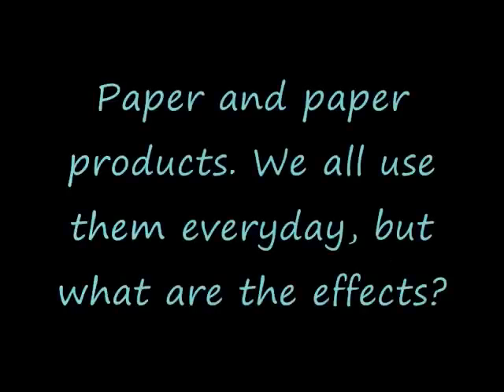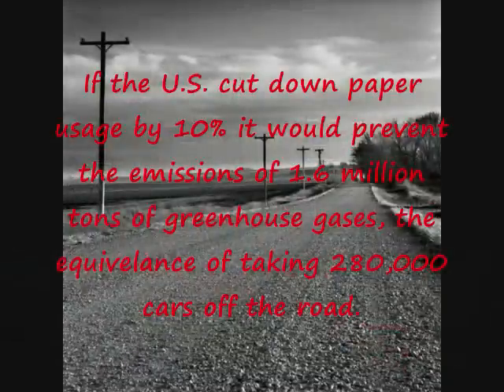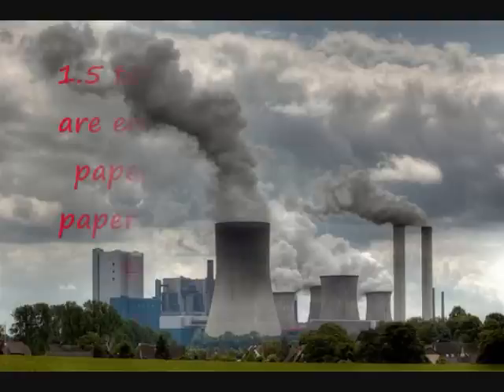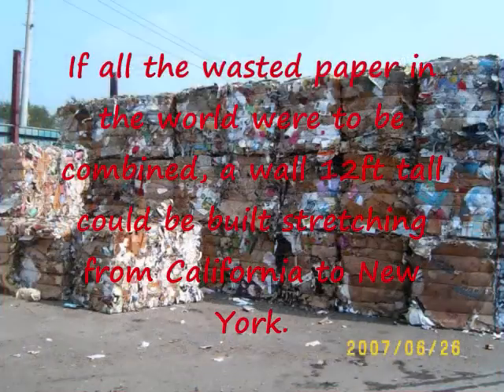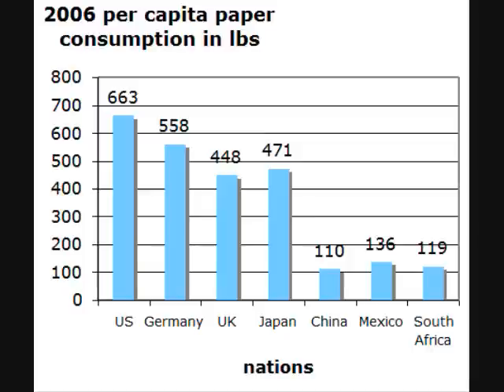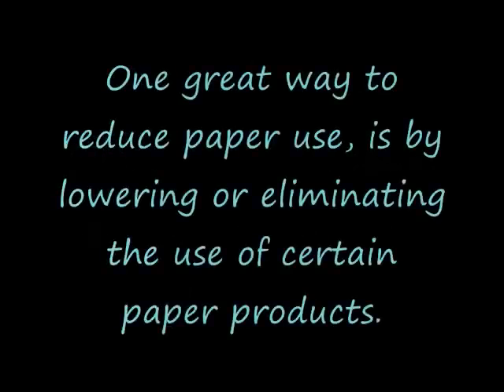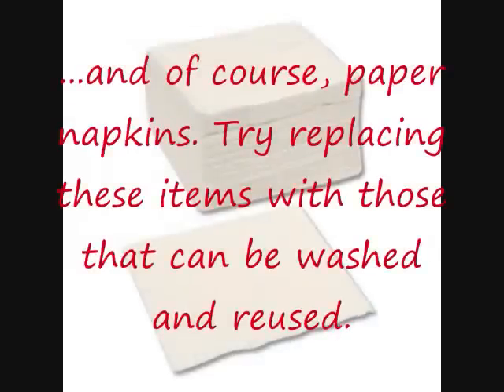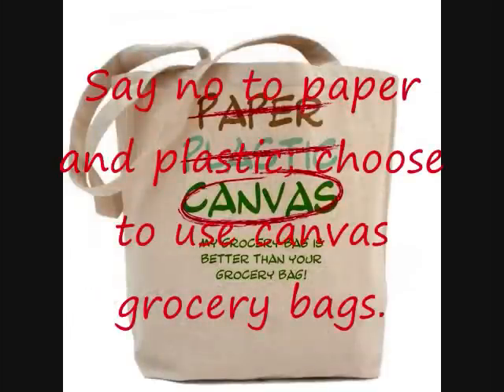Paper Use and Waste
This is a video made to show people just how large of an impact paper waste has on the Earth, as well as some of the ways you can help reduce the effects. Some other ways to help reduce the effects of Global Warming can be found on this